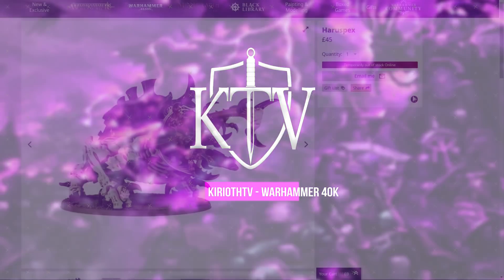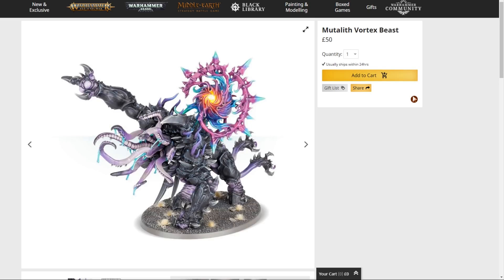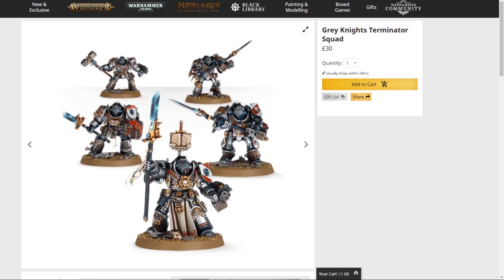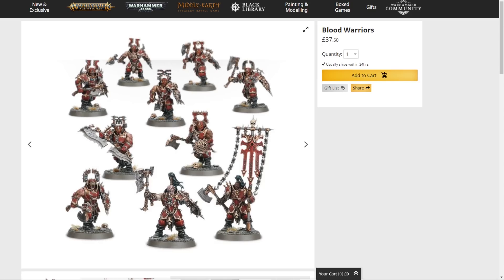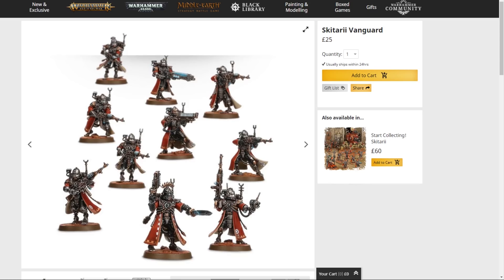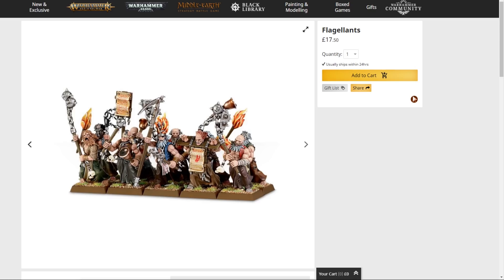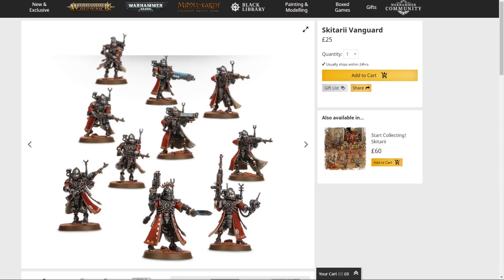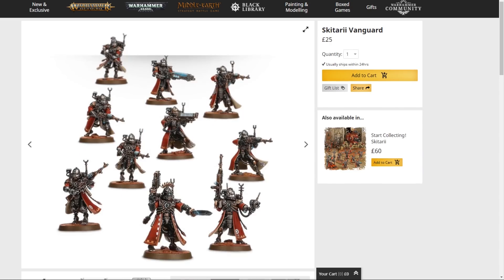Who Gives The Best Head(s) In Warhammer 40,000?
There are a lot of kits from Warhammer 40,000, Age of Sigmar and the various boxed games that have great heads for kitbashes and conversions, and these are some of my favourites! What else would this video be about?